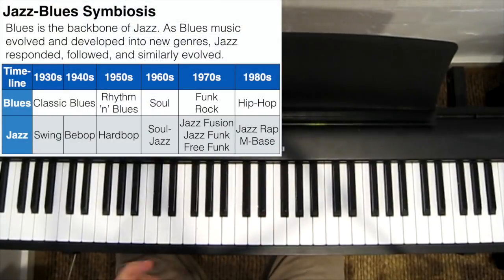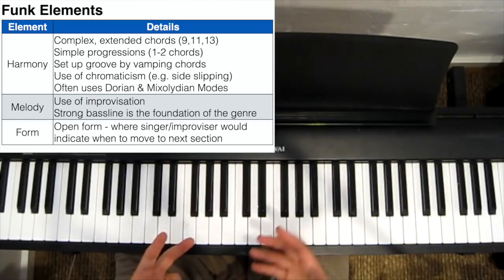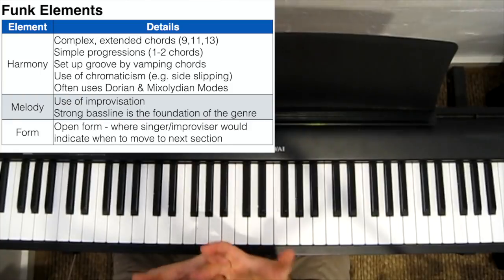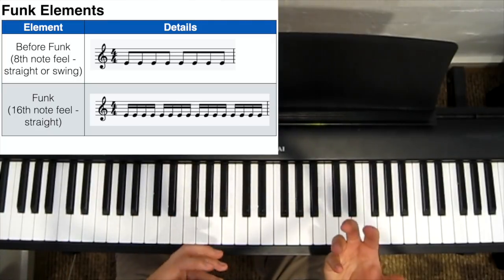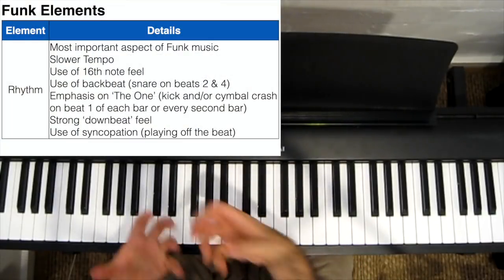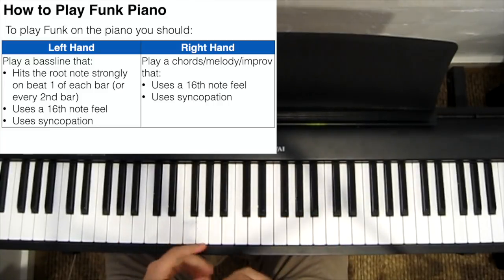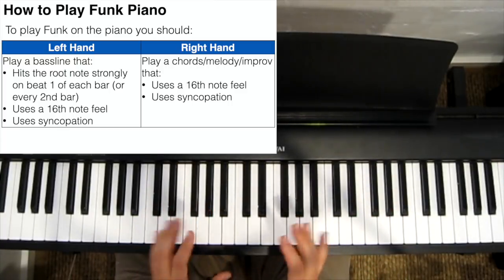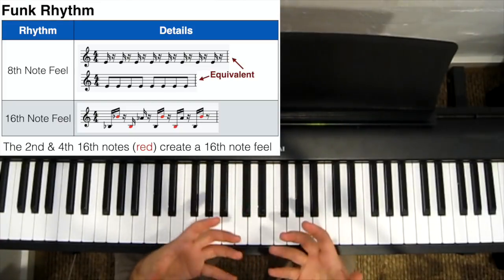How to Play Funk Piano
Funk had a large influence on Jazz. It spurred the development of Jazz Fusion, Jazz Funk, and Free Funk subgenres of Jazz. So in this piano tutorial I will discuss how to play Funk piano. Specifically, I will cover the history and elements of funk and provide an example at the end.